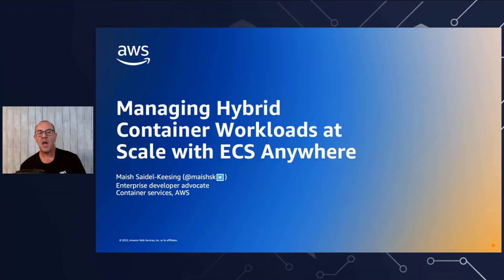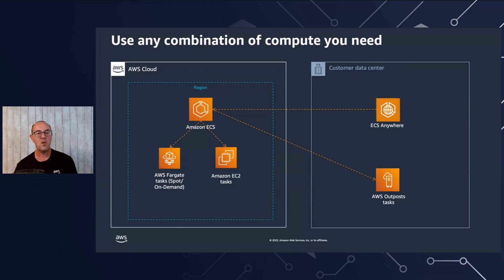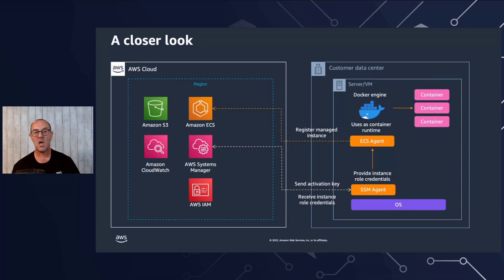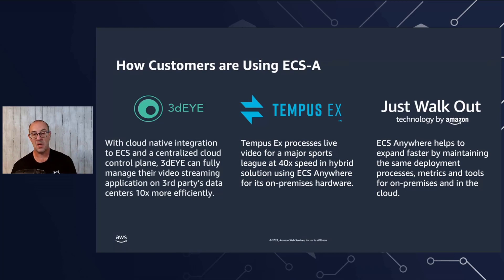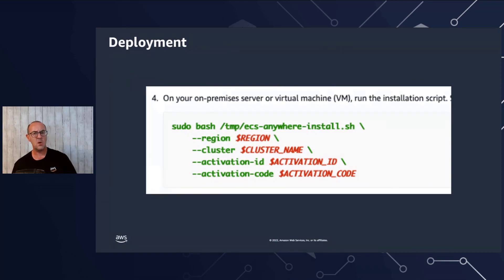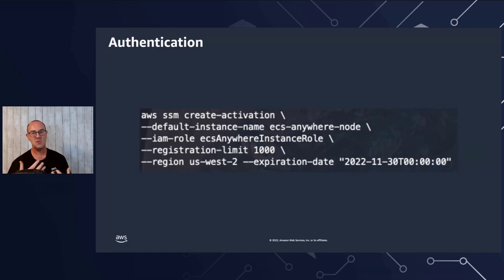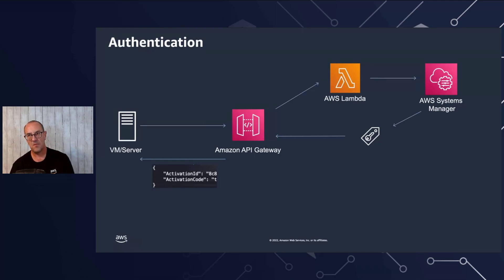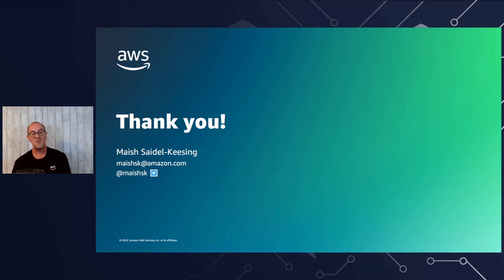Hybrid deployments at scale with Amazon ECS Anywhere - AWS Online Tech Talks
Learning Objectives:
* Objective 1: Deploy applications at scale with ECS Anywhere
* Objective 2: Learn more about security considerations for ECS Anywhere deployments at scale
* Objective 3: Learn more about operational considerations for ECS Anywhere deployments at scale

***To learn more about the services featured in this talk, please